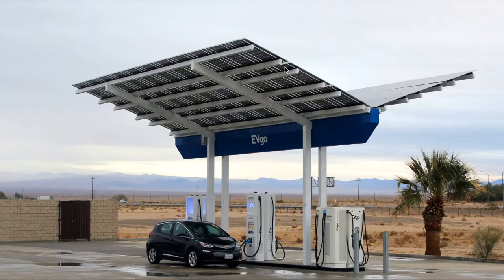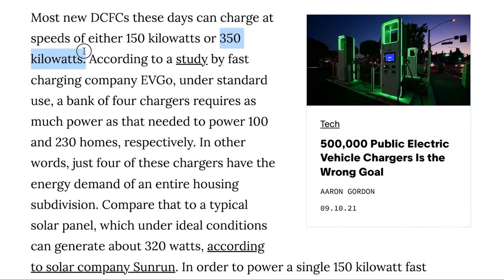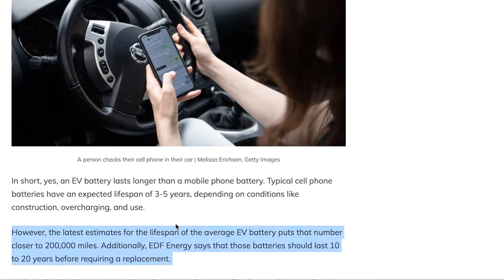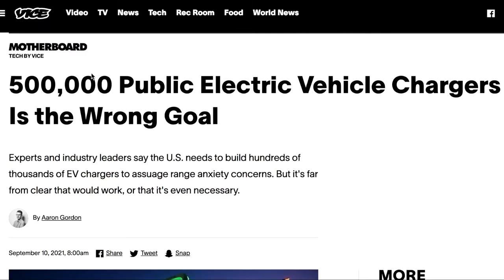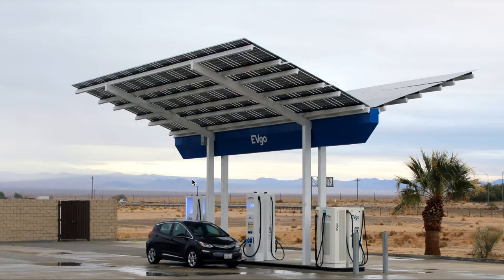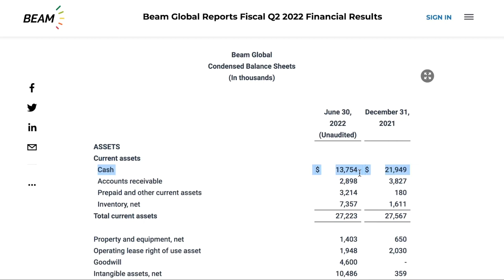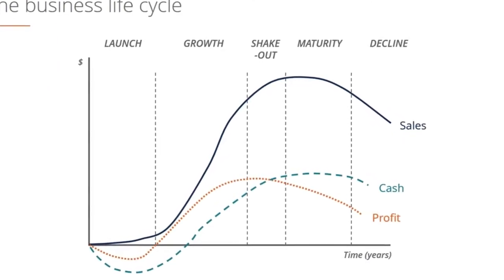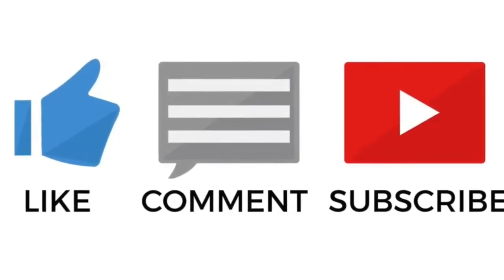BEAM GLOBAL vs EVGO Stock Analysis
Curious about EV charging stocks? Watch this! And let's get to 100+ Likes? :-)

I started investing in January 2020 and I am up over 50% with my investments!

STOCK TICKER SYMBOLS:

BEEM Stock Beam Global

EVGO Stock EVGO, Inc.
Formerly Climate Change Crisis Real Impact I Acquisition Corporation
Formerly CLII Stock

CHPT Stock Chargepoint Holdings, Inc.
Formerly SBE Stock  Switchback Energy Acquisition

BLNK Stock Blink Charging Co.

TSLA Stock Tesla, Inc.